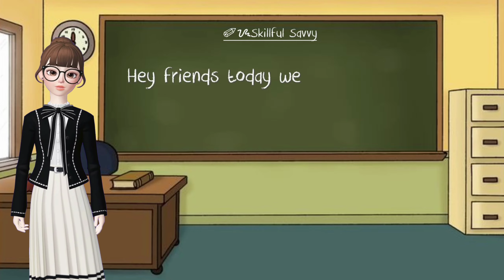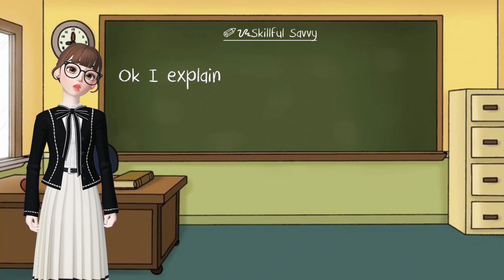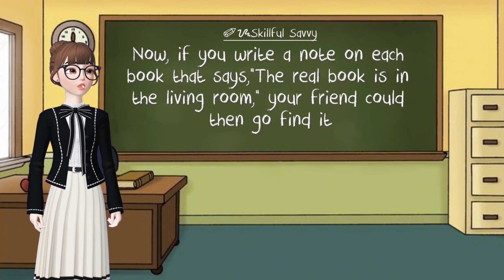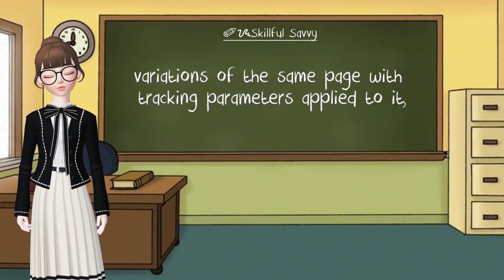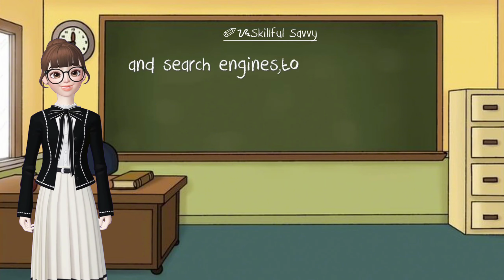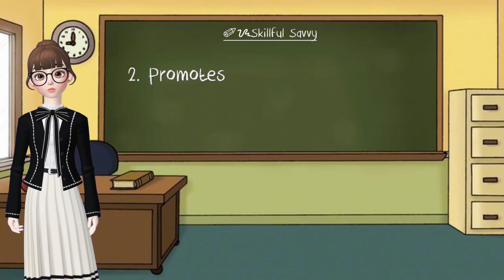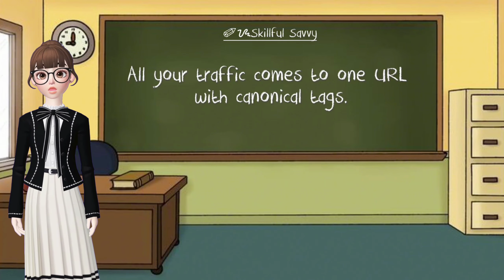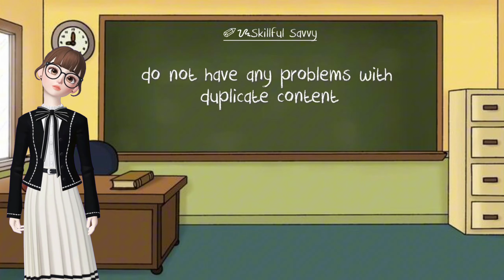Class:19|Get your site right for google.👍|digital marketing course.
Hey friends!
Learn with me that  how to use canonical tags to avoid confusing Google with duplicate content. I’ll show you simple and easiest way to set them up and improve your SEO. Let’s keep Google on track and boost your rankings watch now. And don't skip our previous class.